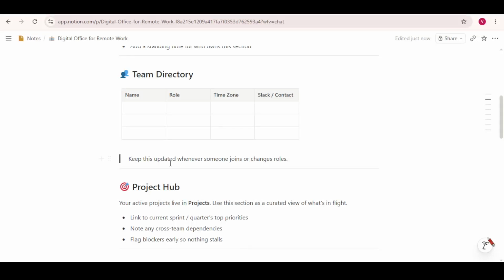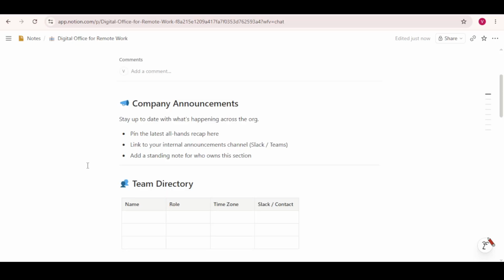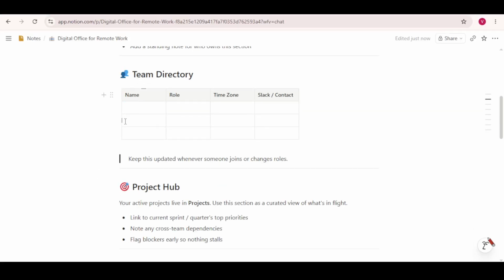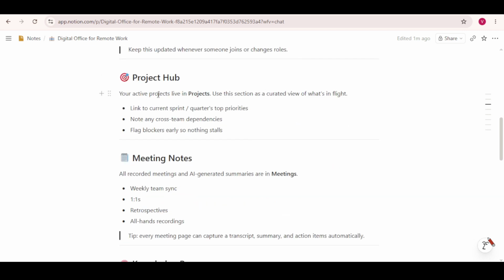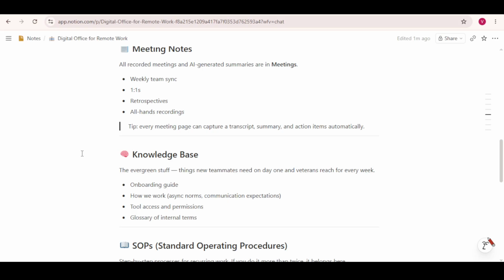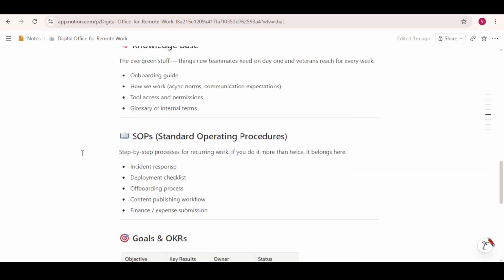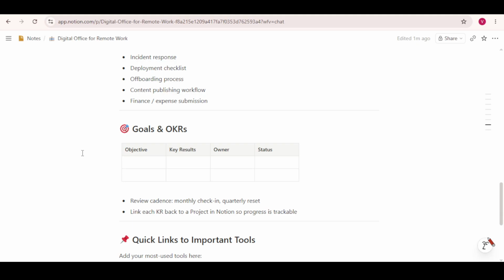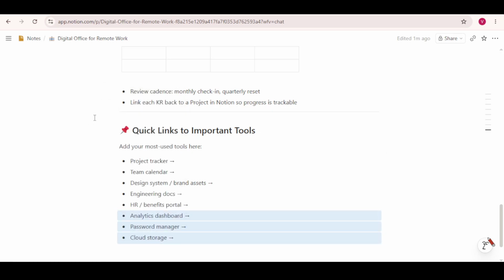How To Build A Digital Office For Remote Work In Notion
In this video we cover: how to work remotely in another country, how to build a website, how to work remotely, technology for remote work, organization tips for remote work, how to work remotely and travel, how to work for yourself, how to use notion to be more productive, how i use notion for my business, how to get good at notion, how to use notion, digital office tools, how i use notion as a content creator, digital office setup, notion tutorial for beginners, how to become a freelance writer, remote work tips, remote work essentials